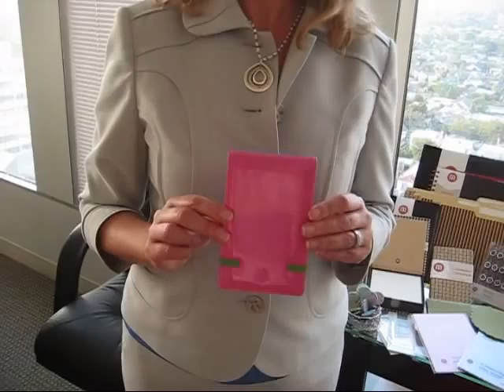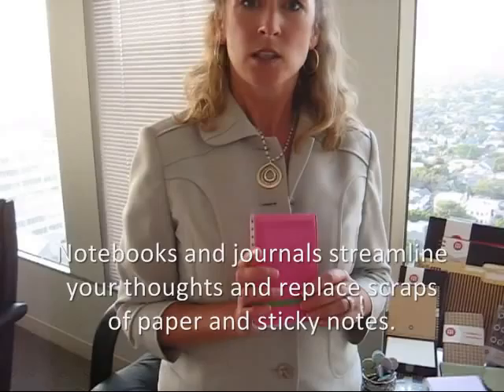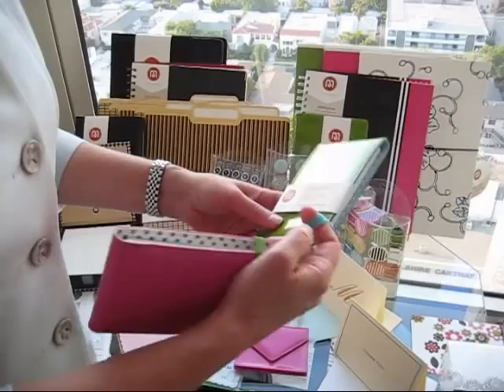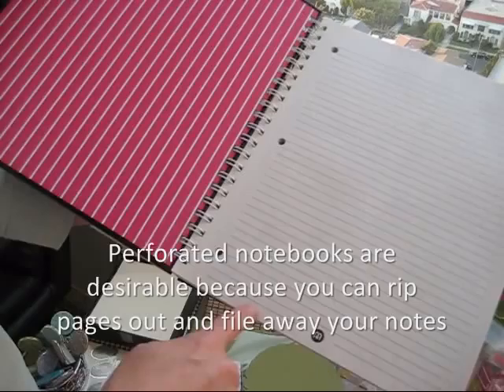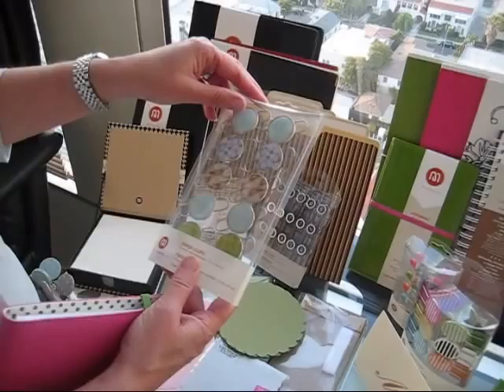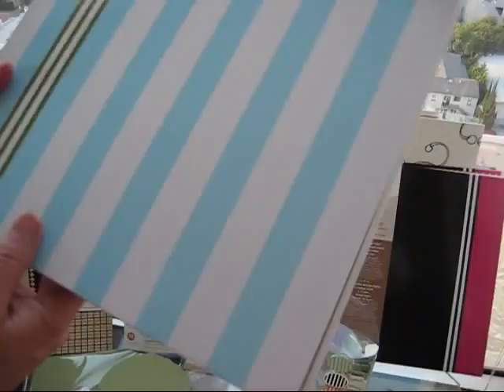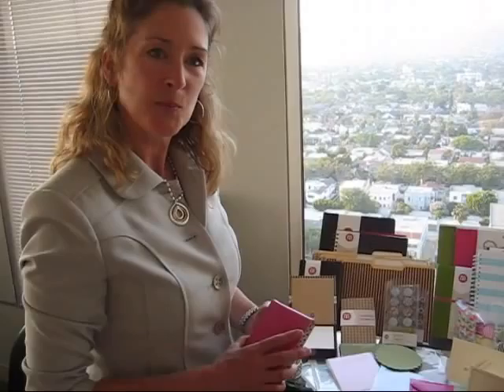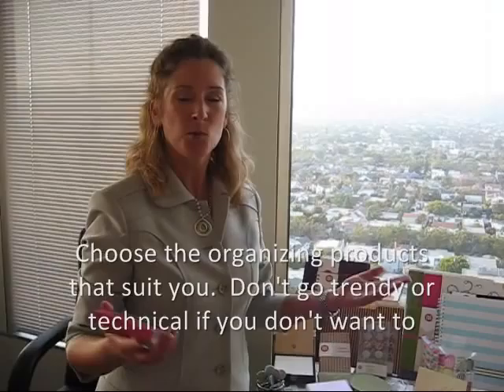John Trosko Interviews Donna Smallin, The 1-Minute Organizer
Los Angeles Professional Organizer and Editor of the OrganizingLA Blog interviews "The One-Minute Organizer" Author Donna Smallin who shows our readers the new line of delicious office accessories from M by Staples Interview done in Los Angeles, May 2008.